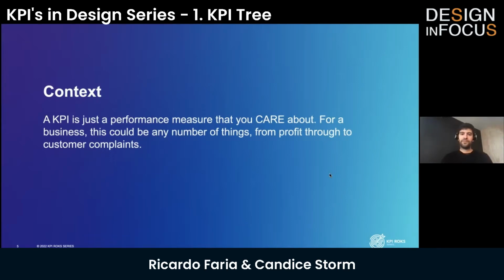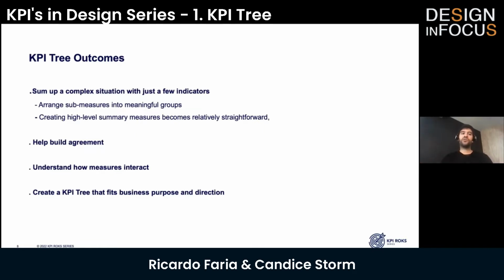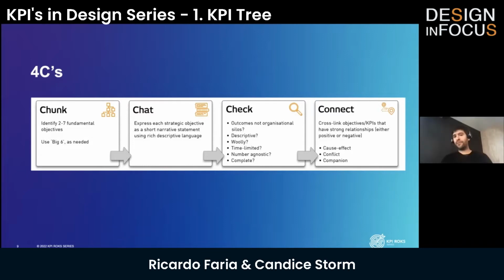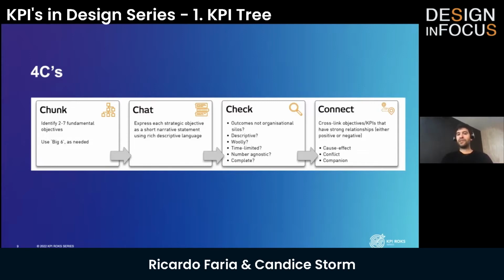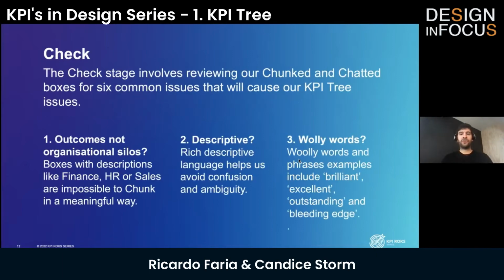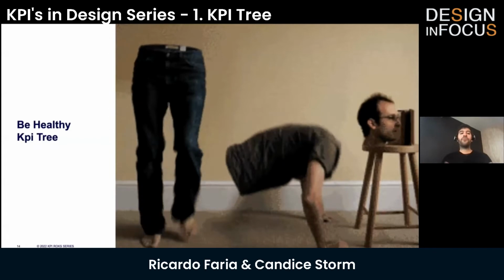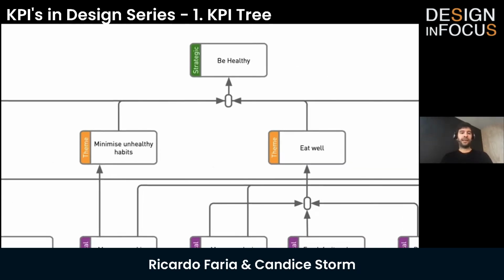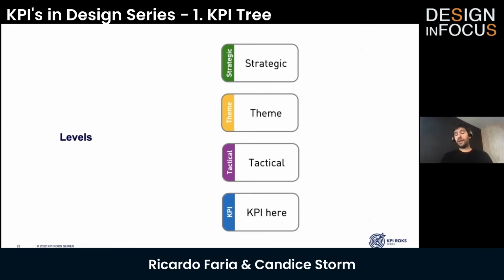KPIs in Design Web Series Episode 2 KPI Trees in Industry Talks on Design in Focus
In this session Ricardo Faria talks with Candice Storm where he explains KPI trees and how to implement them.